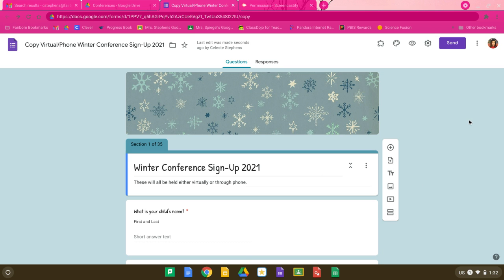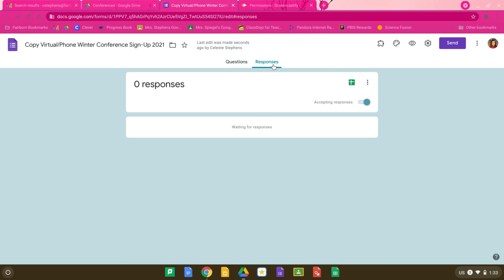FIS Conference SignUp Choice Eliminator 2 Tutorial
Conference Choice Eliminators